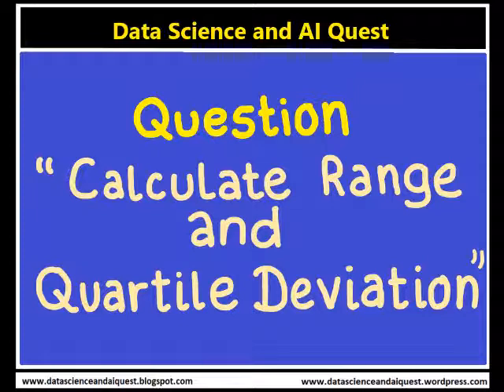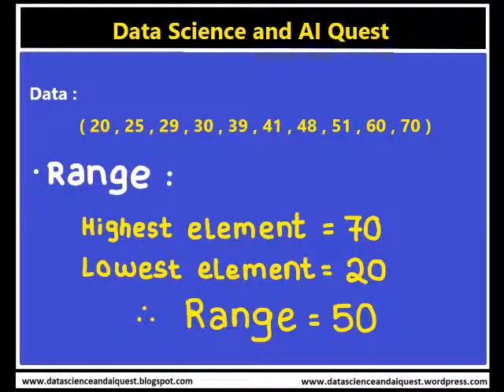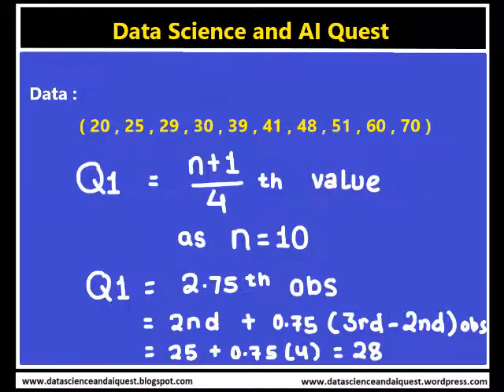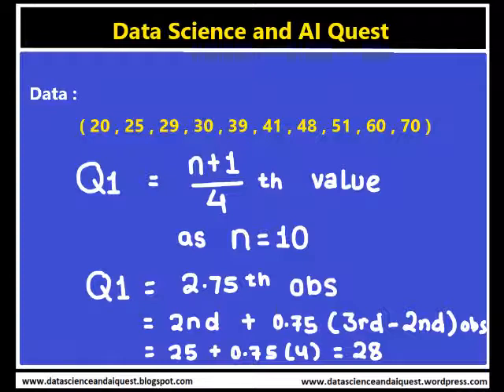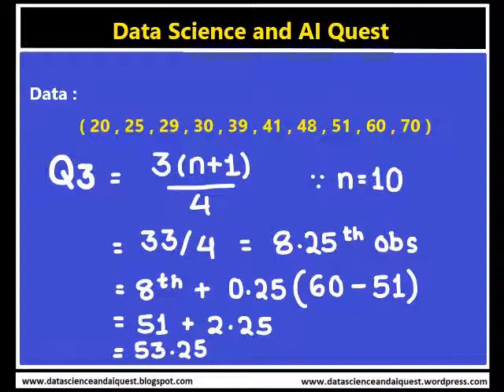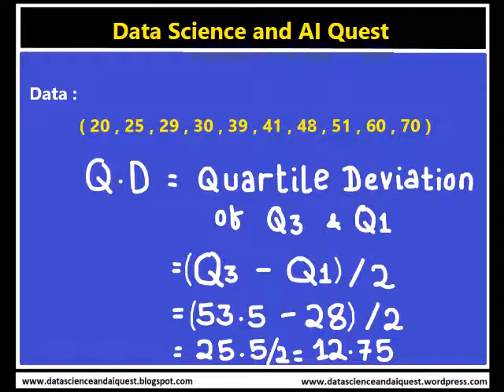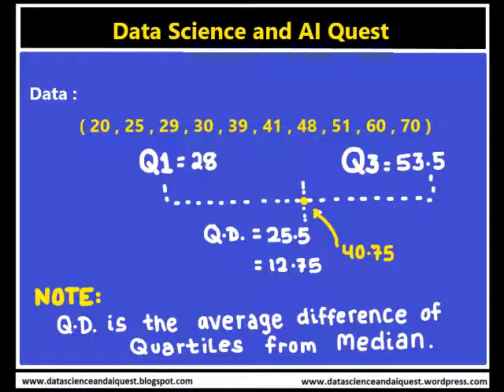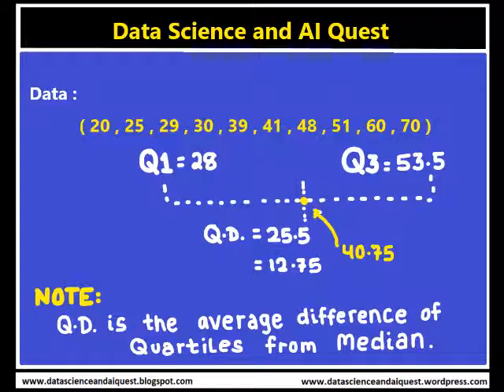Calculation of Range , Inter Quartile Range , Quartile Deviation over a sample Data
This post is to show an example of calculation of Range , Inter-Quartile Range , Quartile Deviation of Sample Data in Statistics and Data Analytics with example problems and solution .Also , it carries the inference about how Quartile Deviation is approximately near to the Median is also shown .